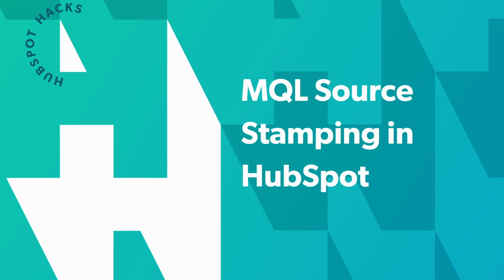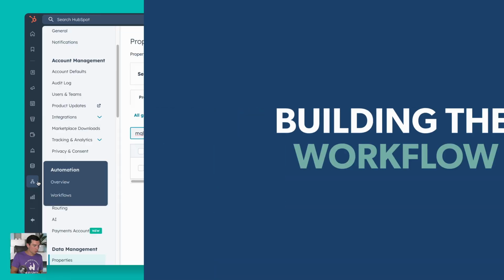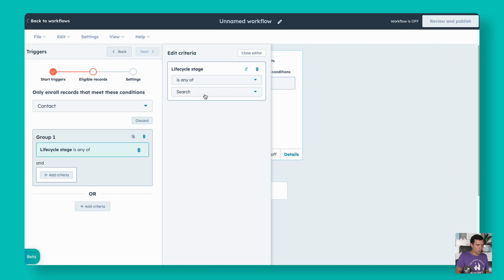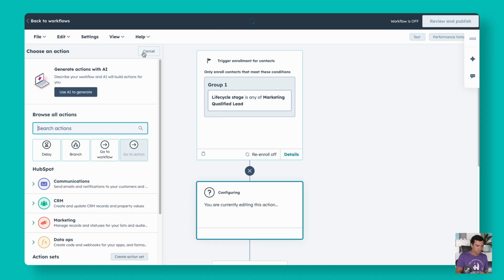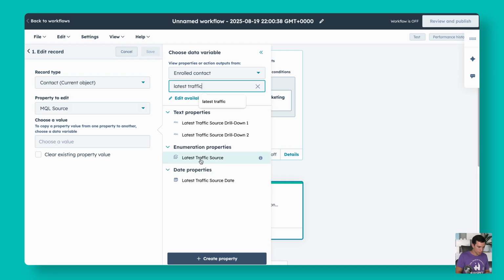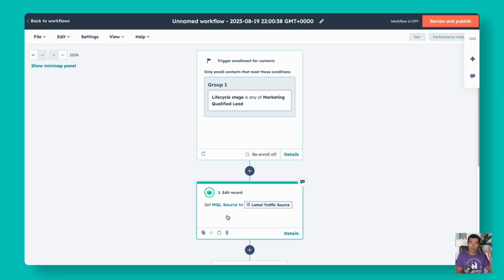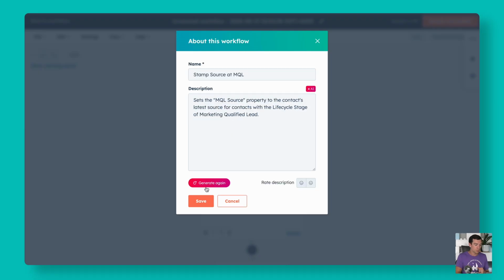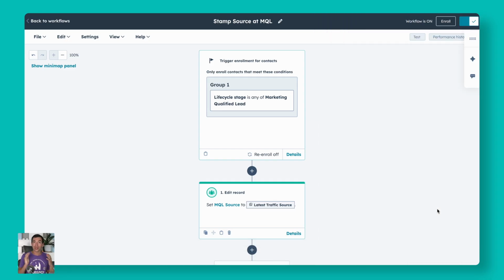Track Where MQLs Come From in HubSpot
Ever wonder where your leads came from at the moment they became MQLs? HubSpot’s traffic source properties update constantly, which is great for current context, but not so great for historical reporting.

In this video, we'll create a simple workflow that stamps a lead’s traffic source at the moment they become an MQL, giving you more accurate reporting across time.

You’ll learn how to:
- Create a custom property to store a static MQL source
- Copy the latest traffic source into that property when lifecycle stage = MQL
- Use this data to build reports that actually reflect marketing performance